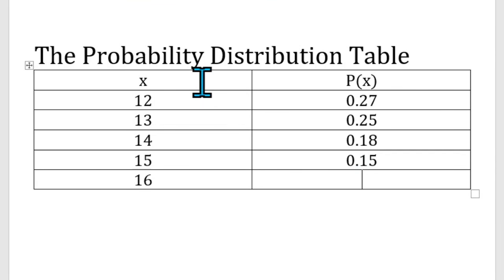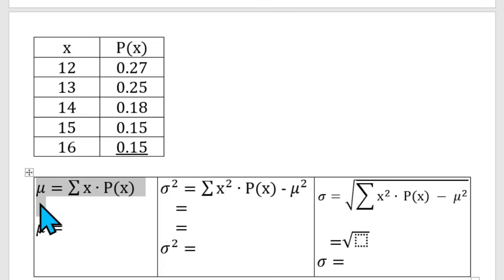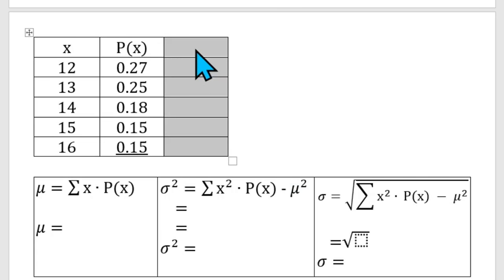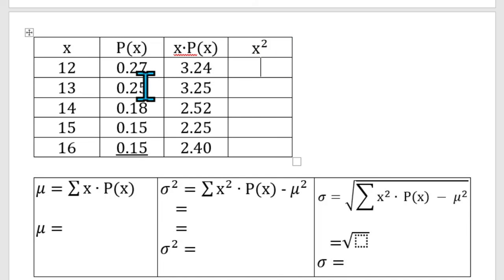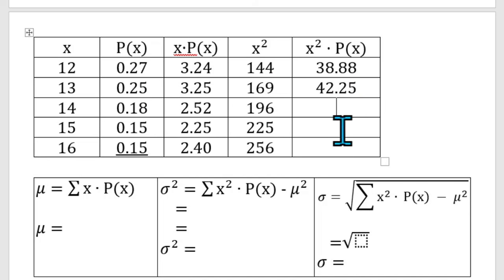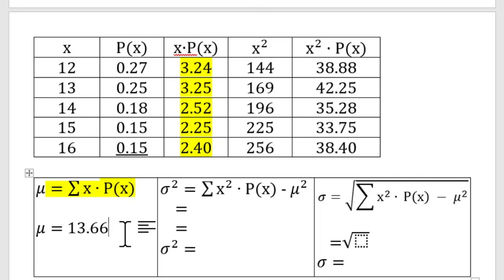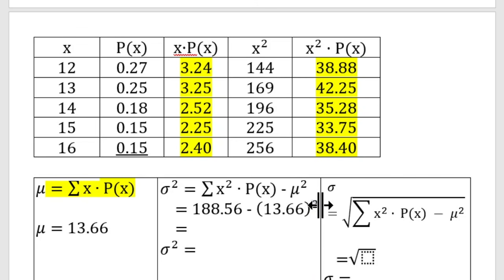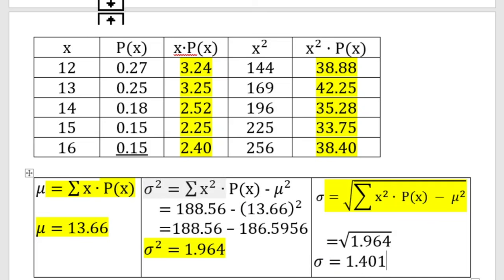Computing the Mean, Variance and Standard Deviation of a Discrete Probability Distribution Example 2